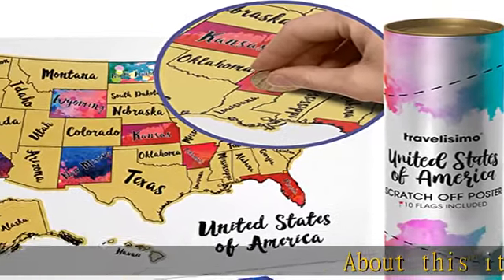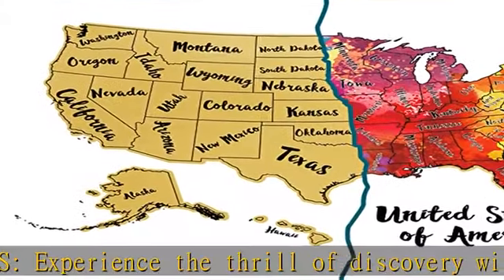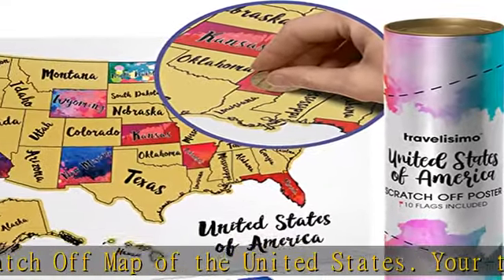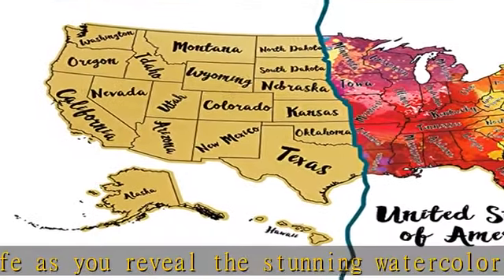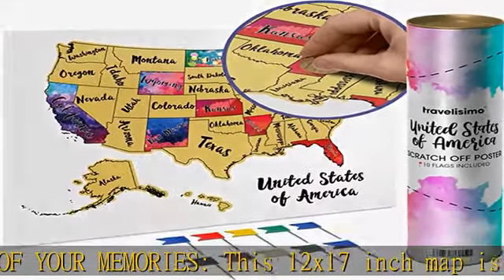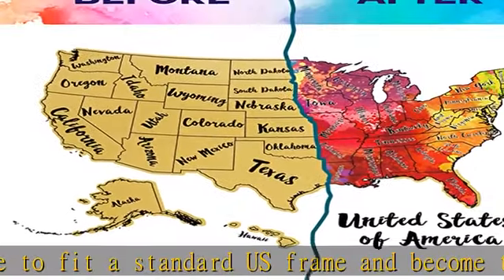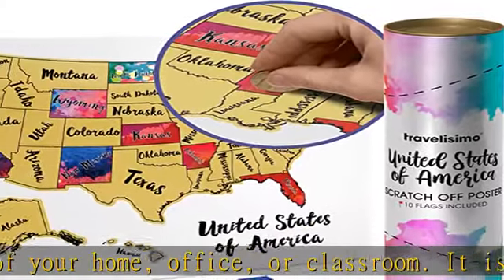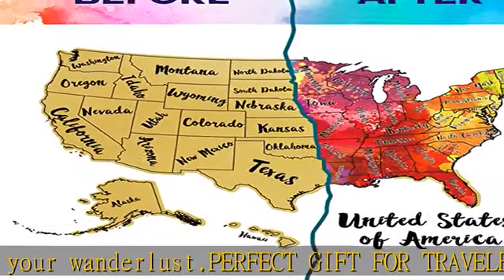TRAVELISIMO Scratch Off Map of United States, 12x17 inches USA Scratch Off Travel Map with Accessor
TRAVELISIMO Scratch Off Map of United States, 12x17 inches USA Scratch Off Travel Map with Accessories Included, Unique Gift for Travelers